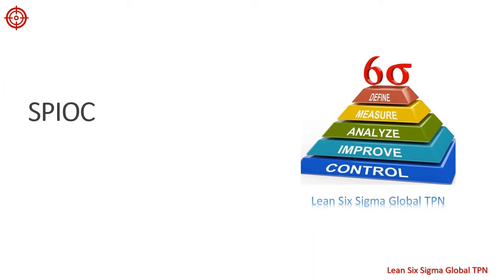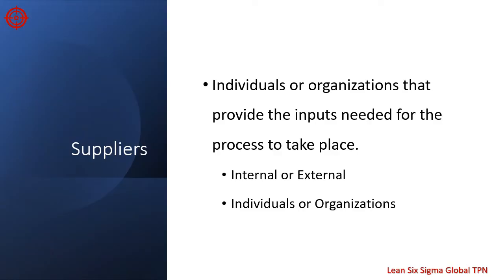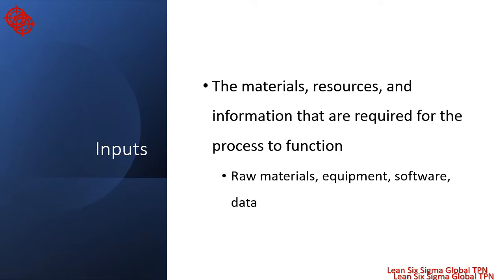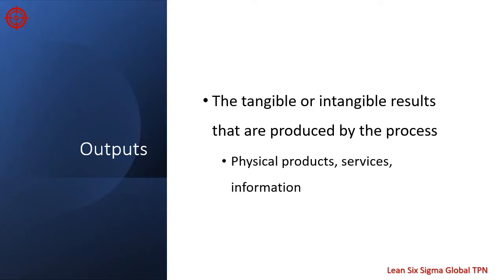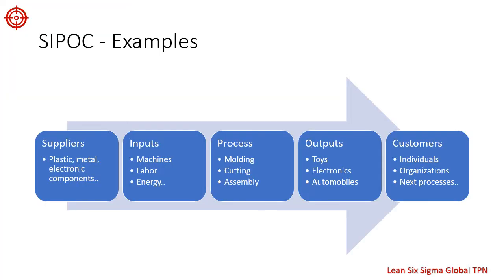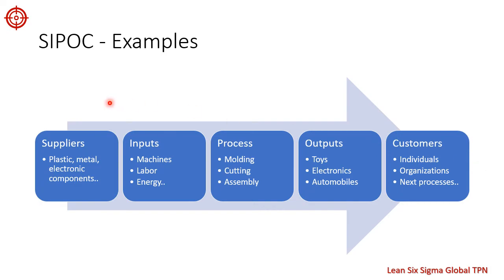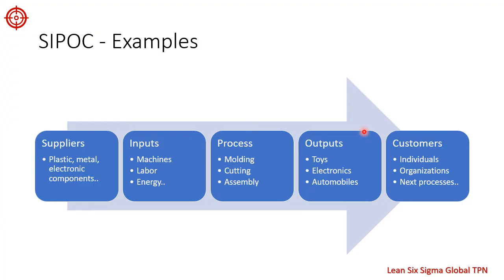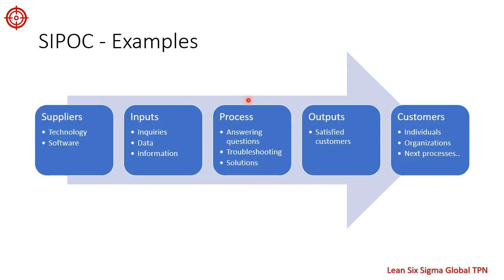SIPOC Diagram with examples - Lean Six Sigma training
By using SIPOC, organizations can gain a clear understanding
of how their processes work, and they can identify
opportunities for improvement. For example, they might identify
ways to improve the quality of their inputs or the efficiency of
their process.